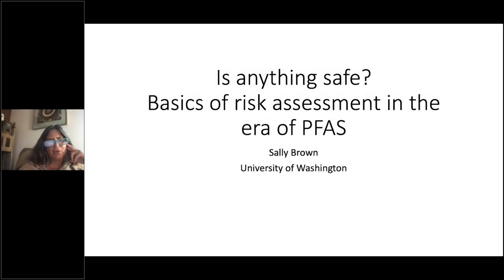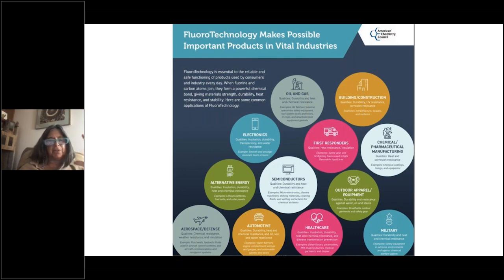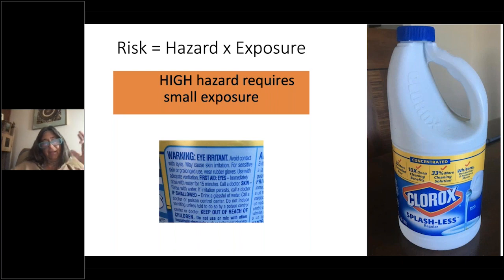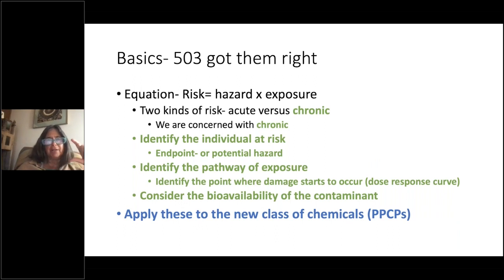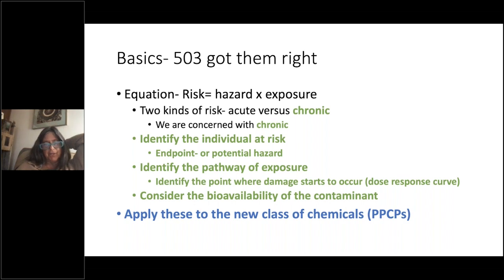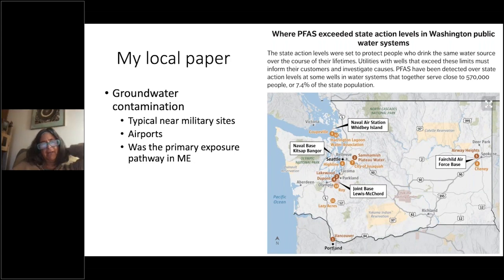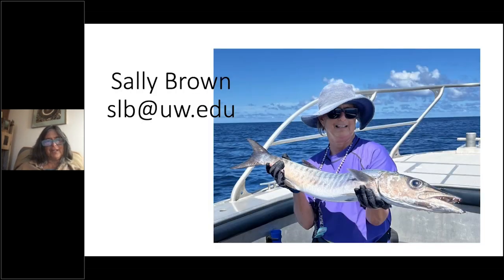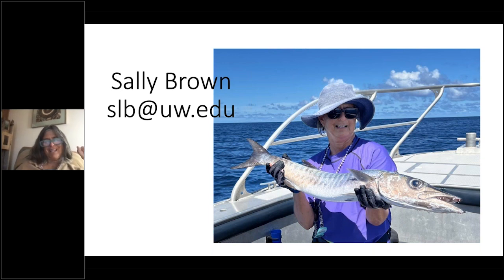Is Anything Safe? Basics of risk assessment in the era of PFAS with Dr. Sally Brown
This presentation was recorded on Dec. 13, 2022 as the December Ona Highlight with guest presenter Dr. Sally Brown a research professor of environmental and forest sciences with University of Washington, College of the Environment, in Seattle, WA.

'Ona Highlight' is a monthly webinar broadcast of the UF/IFAS Range Cattle Research and Education Center, in Ona, FL.